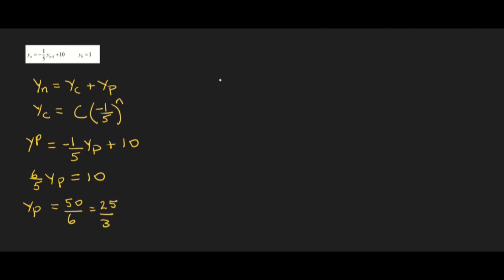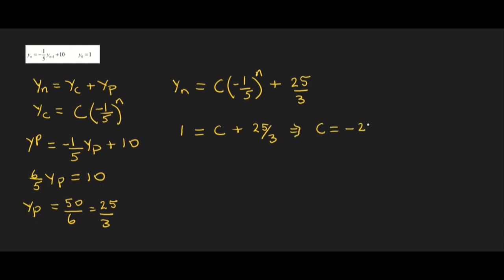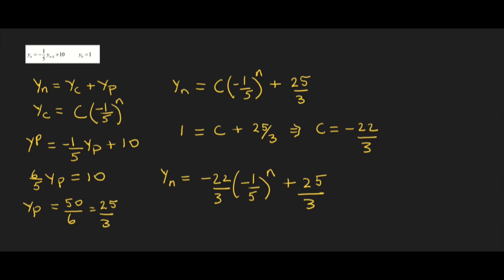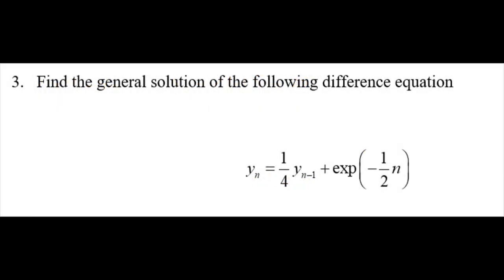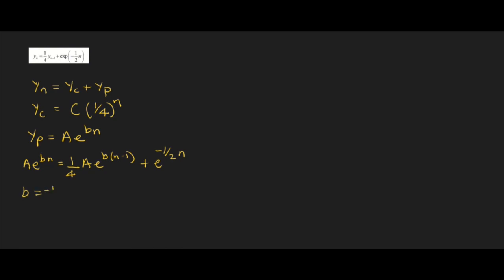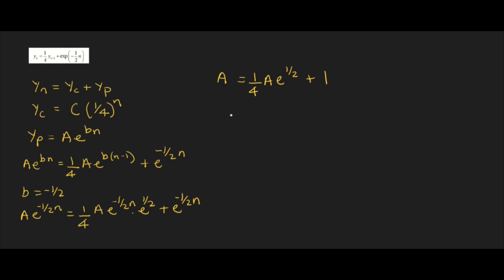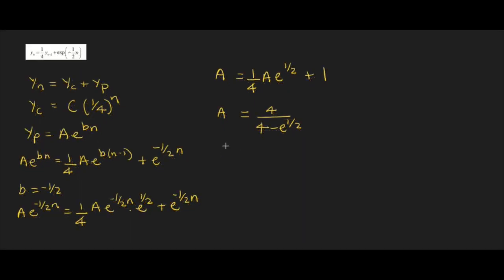Chapter 11 Linear First Order Difference Equations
Solution methods for linear first order difference equations.